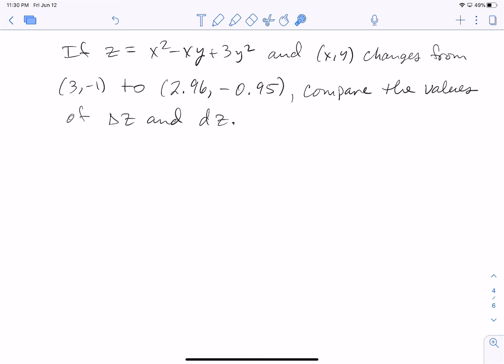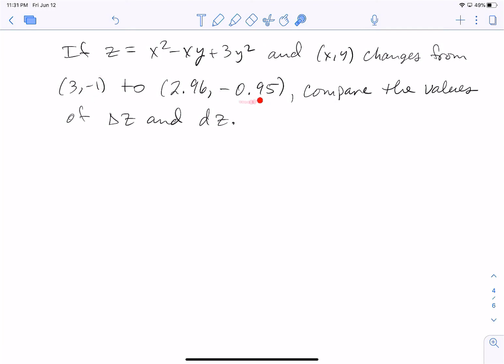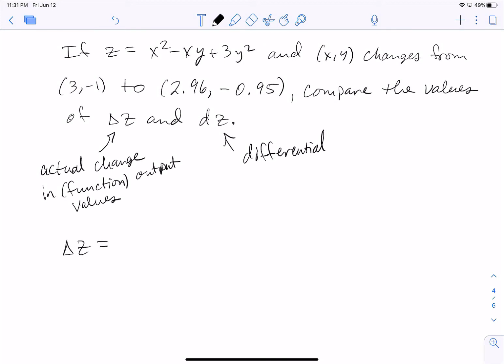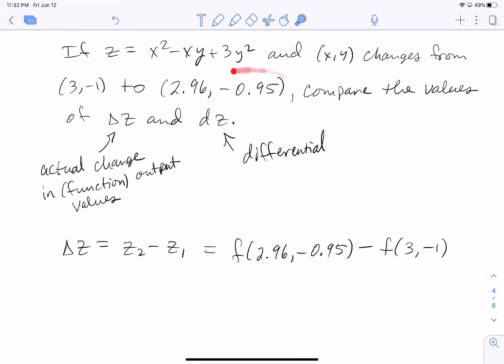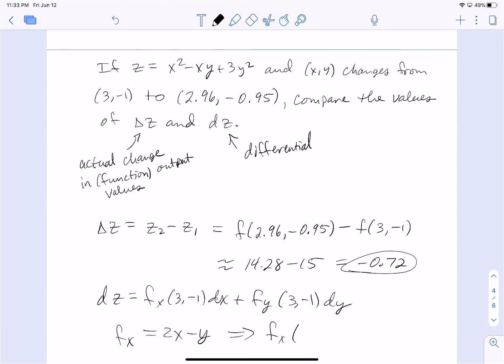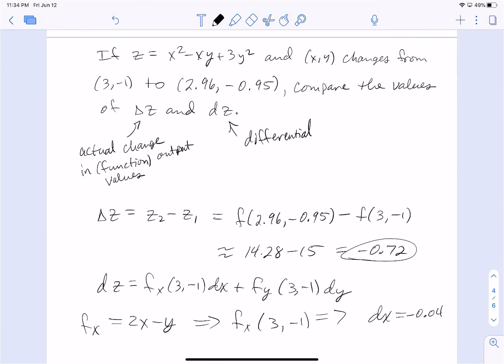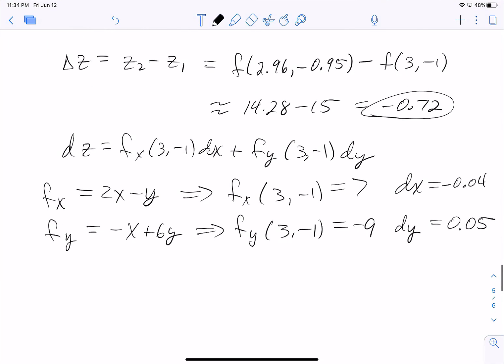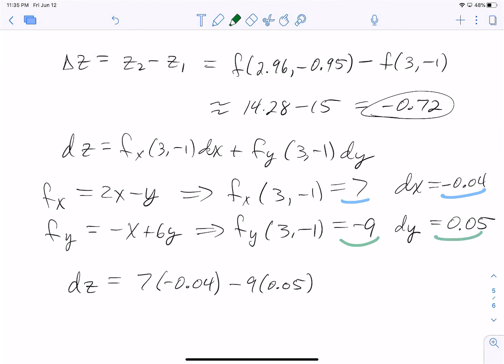Practice: Comparing Δz and dz | Multivariable Calculus (14.4d)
A worked example comparing the actual change in a function to its differential approximation.